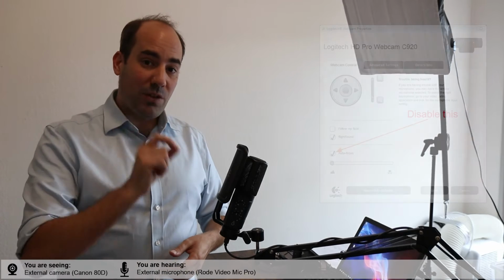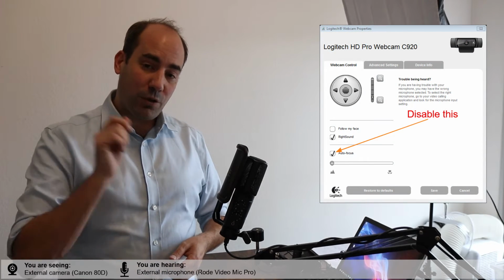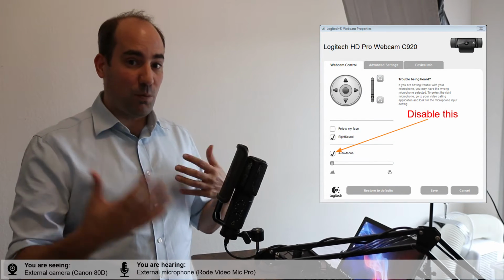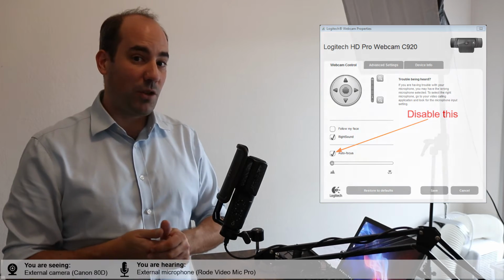[AV] Video & camera's for online lectures (7/10)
There are several ways to produce a good quality image. The camera is an important aspect, and if you have a DSLR or system camera you can usb HDMI capture devices (like CamLink) to convert your camera into a webcam. Make sure you check the hardware requirements first (USB3 for example). Next use light to create a vivid image, and a background to create depth.

In this series of clips together with Jeroen Bosch, I discuss and show some tips & tricks for improving the audio and video quality of online lectures and calls. Starting from quick-fixes we move to investments in hardware and finally to a full featured setup.

If you want to know more, check out the other clips in the playlist.